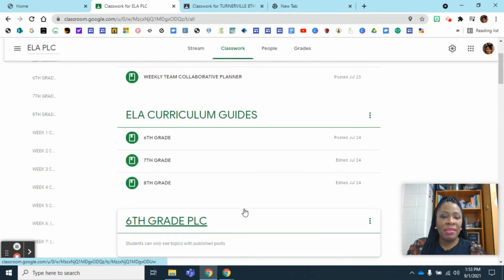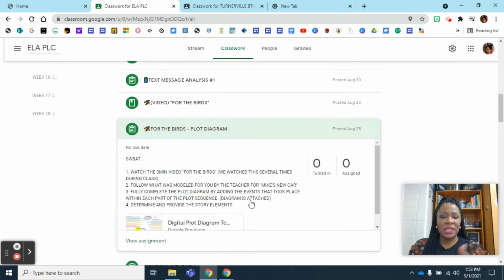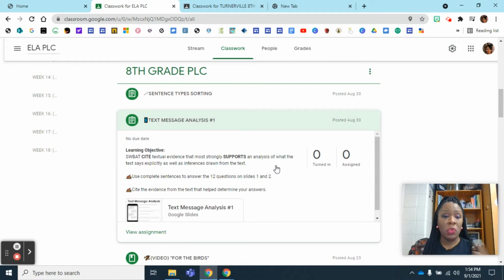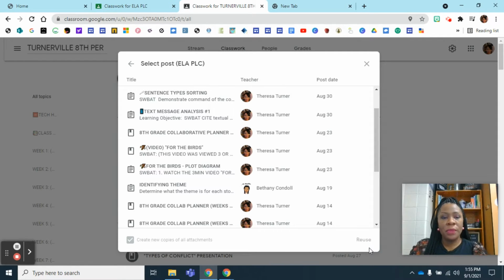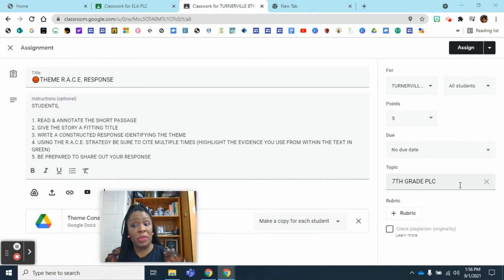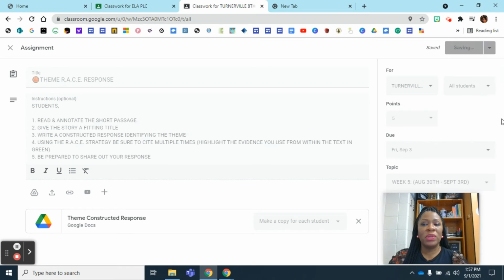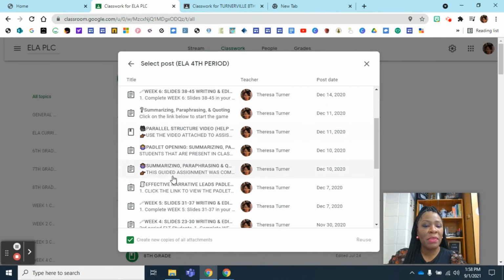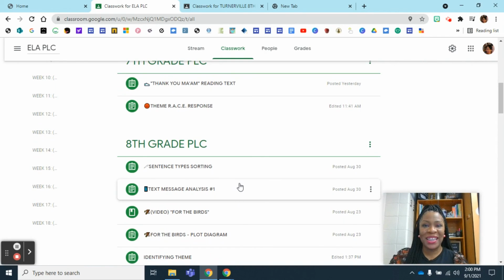USING CLASSROOM FOR STAFF PLC'S